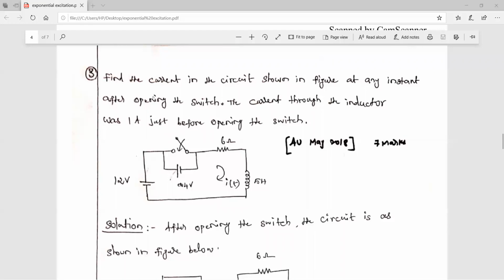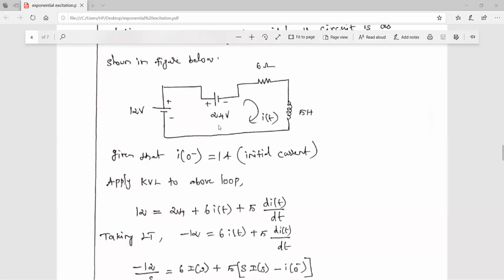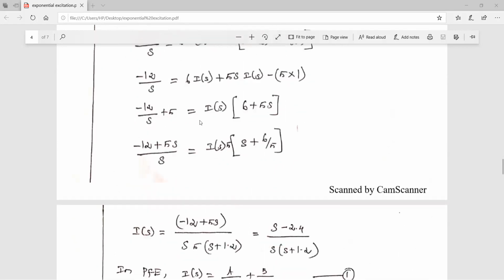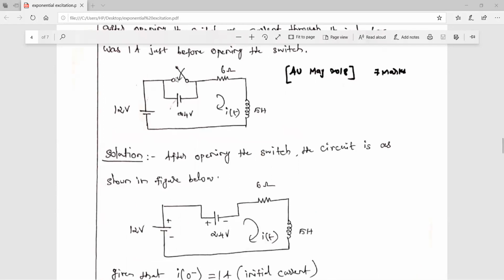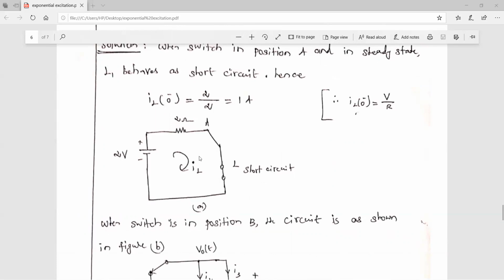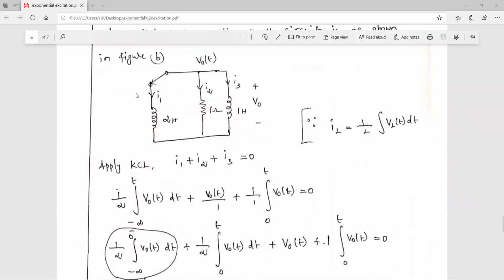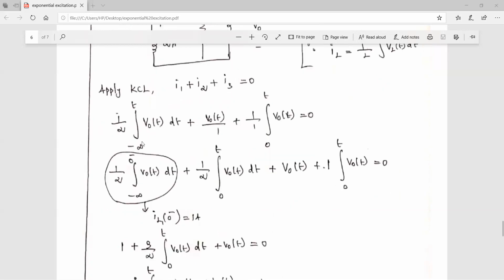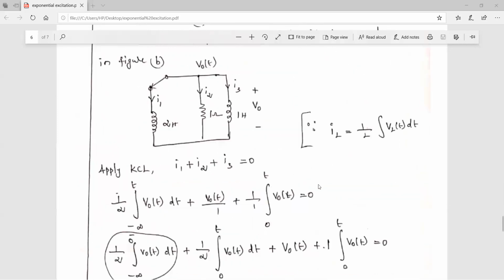Transient analysis of RL circuit to DC input problem | APR 2018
This video gives the solution of  transient response of RL circuit to dc excitation using Laplace transform.